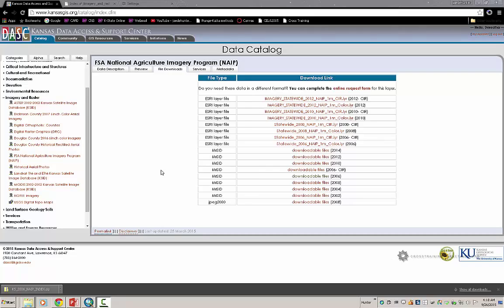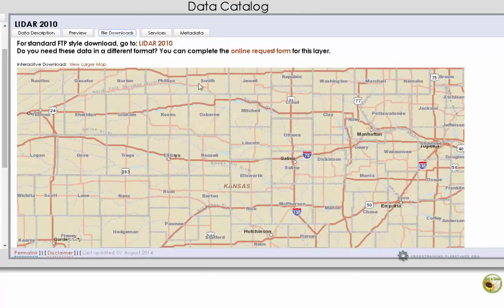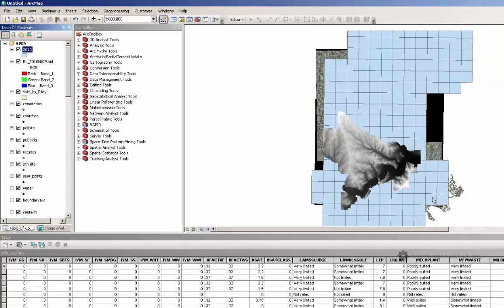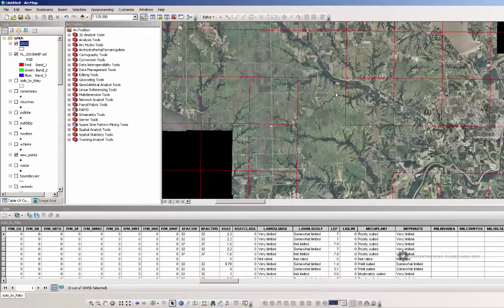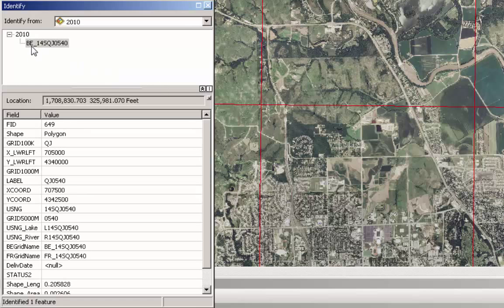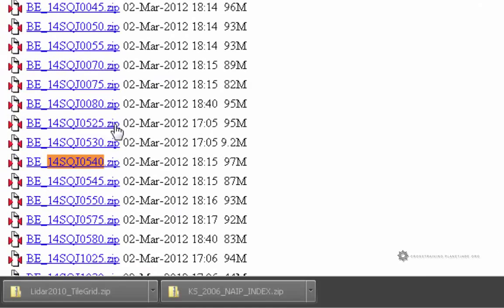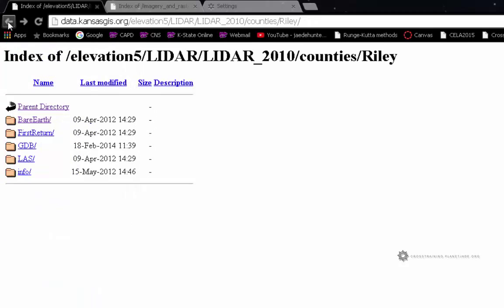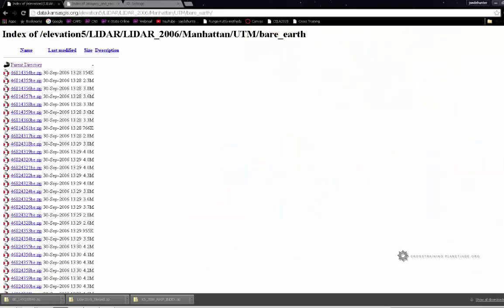GIS 2.6.2 Terrain